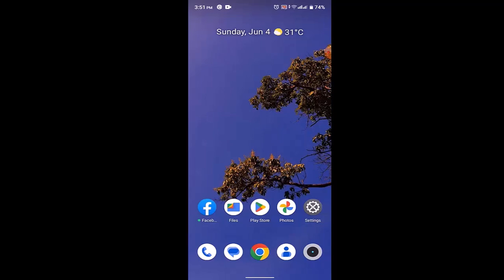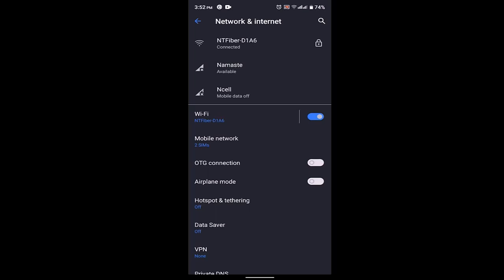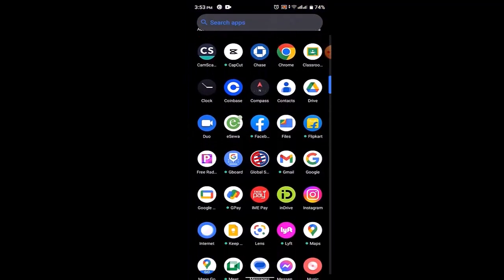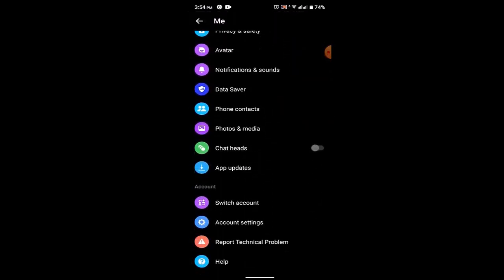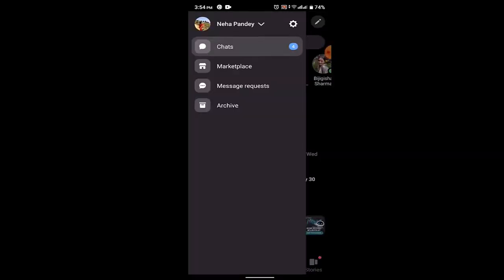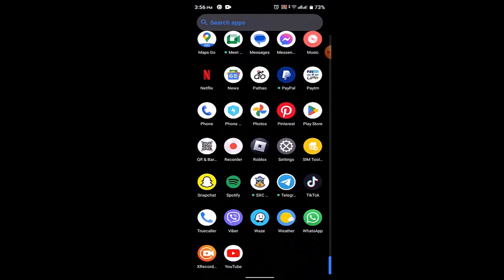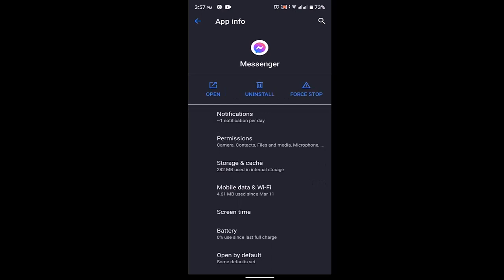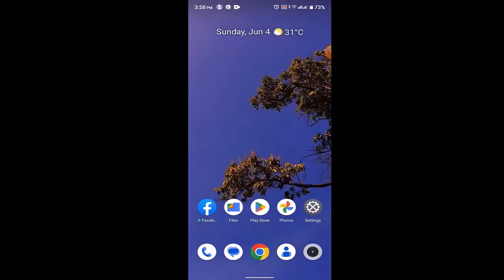Fix Message Could Not Be Sent Error - Facebook Messenger 2023 ! Fix Messenger Could Not Be Sent 2023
In this video I'll walk you through the steps on how you can fix Facebook Messenger could not be sent error.

Chapters / Timestamps
0:00 Intro
0:25  Internet connection.
1:11 Blocked contact.
2:05 Disable/enable VPN.
2:17 Close background app.
2:31  Clear cashe & storage.
3:10  check for an update
3:26  Uninstall/install.
3:39 Outro.